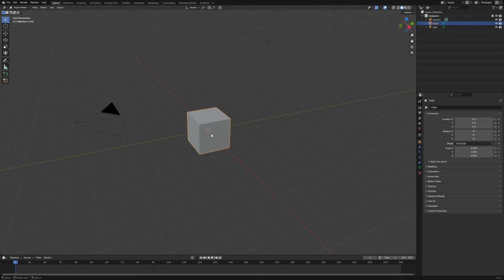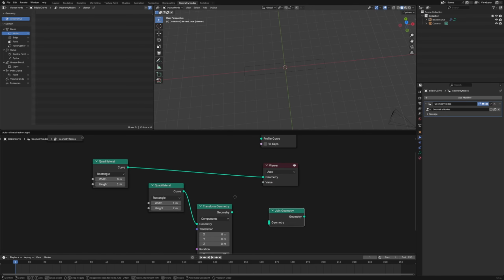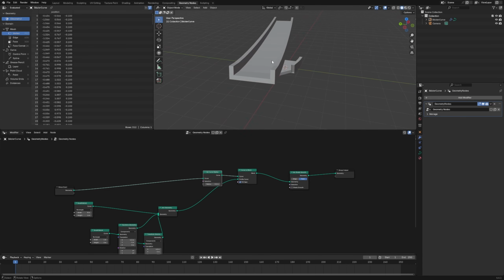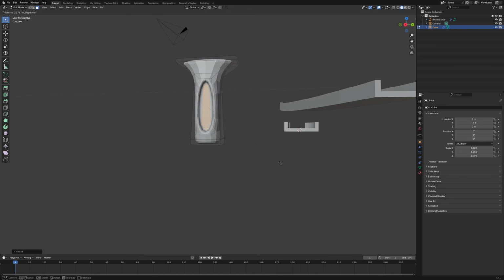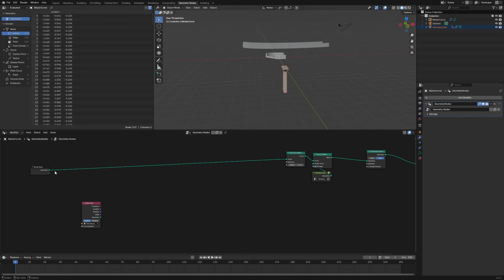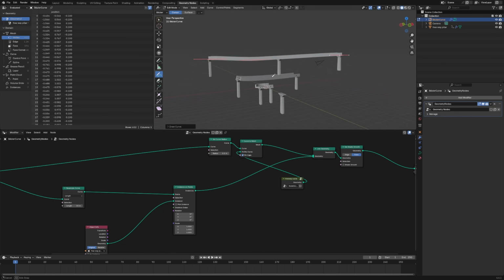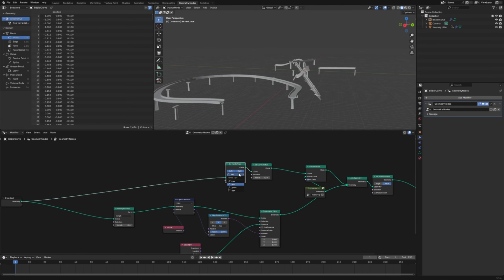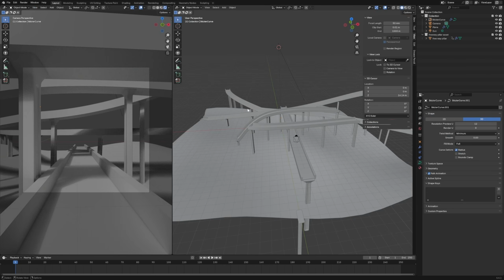Turn a Curve into a Road in Blender Geometry Nodes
This Blender tutorial walks you through converting curves into roads using Geometry Nodes. You'll learn to align rotation, remesh geometry, and build a stacked freeway scene that looks complex but is easy to set up.

⏰ Timestamps:
00:00 - Introduction
00:52 - Tutorial Start
01:34 - Building the Road Profile Curve
03:37 - Building the Center Pillar
05:47 - Instancing the Pillar on the Curve
07:00 - Aligning Rotation to Normal
07:33 - Going over the Full Geo Node System Again
08:48 - Speed Modeling the Scene
09:20 - Outro and Final Thoughts

🧠 What You Will Learn:
- How to convert a curve into a mesh road using Geometry Nodes
- How to procedurally add center pylons for bridges or elevated roads
- How to use Align Rotation to Vector for correct object orientation
- How to create layered/stacked freeway scenes for city layouts
- How to build beginner-friendly, modular Geo Node setups for future reuse